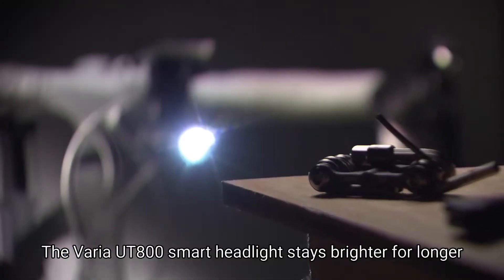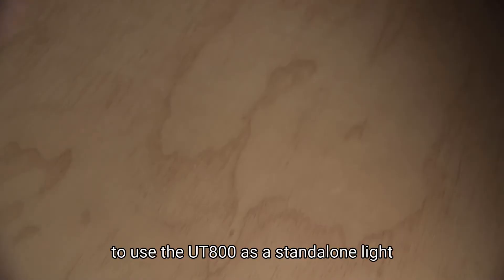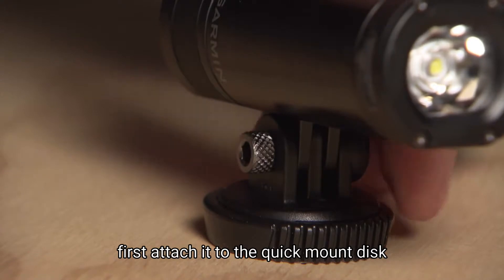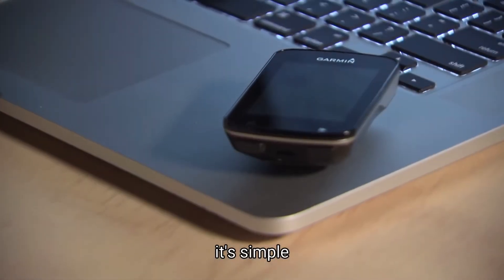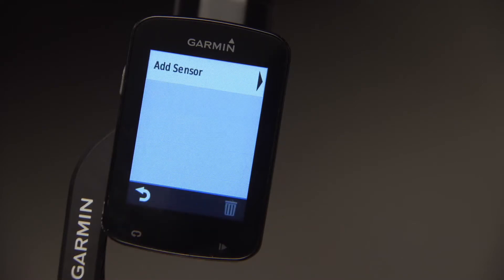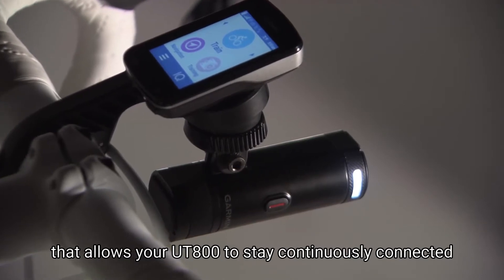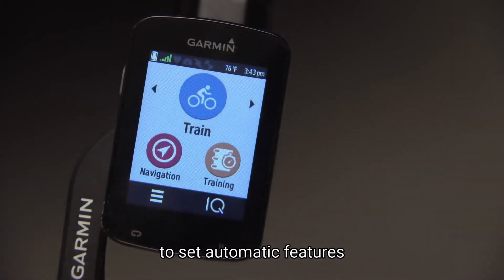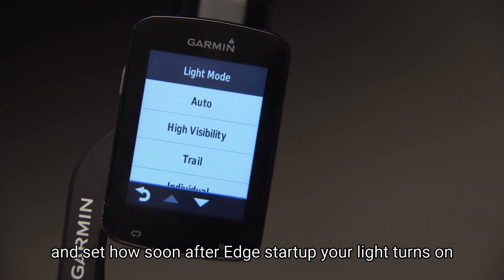Tutorial - Varia UT800 Smart Headlight: Getting Started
in this video we’ll tell you a little bit about using your light